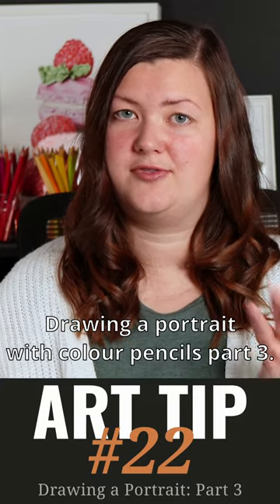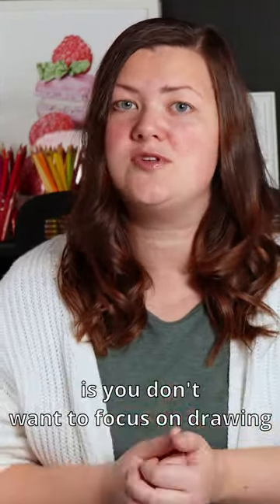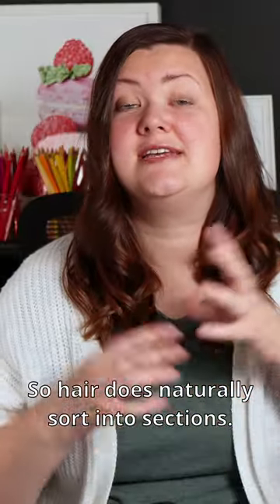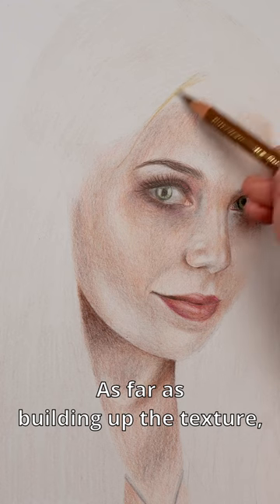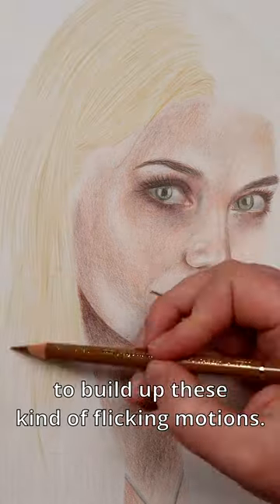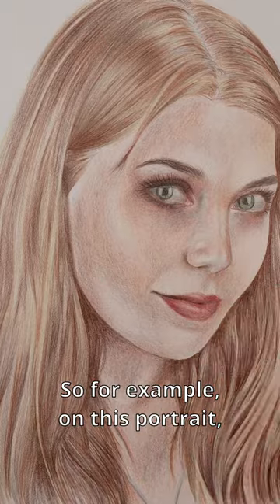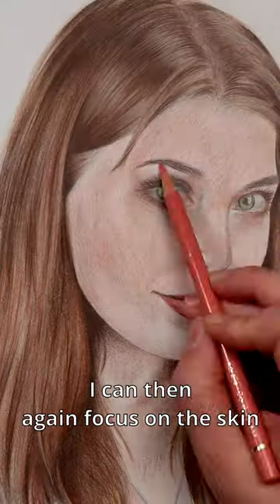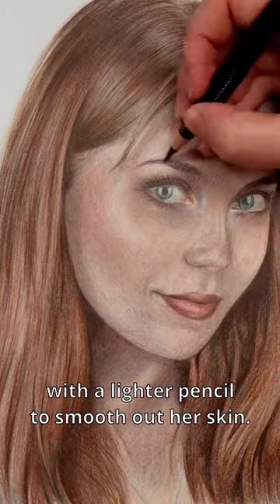Drawing a Portrait - Part 3... Coloured Pencil Art Tips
Materials:

Faber-Castell Polychromos Full Set
(You can always use a smaller set like this one and purchase any missing colours separetely)
Seawhite Bristol Board Paper
Swordfish Ikon Pencil Sharpener